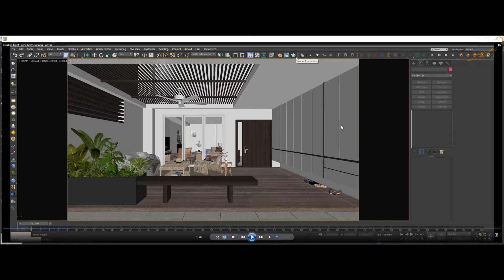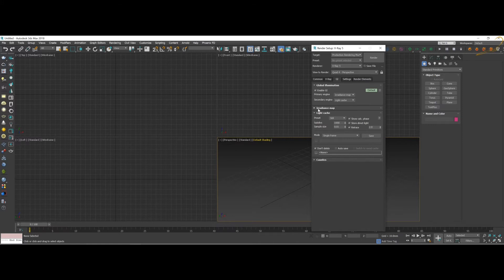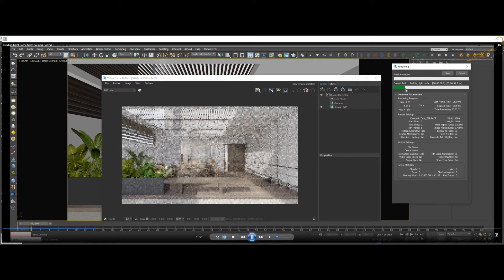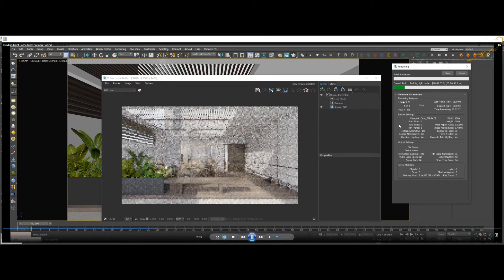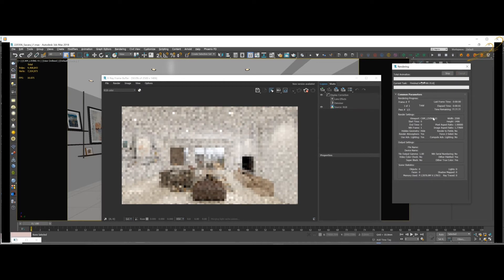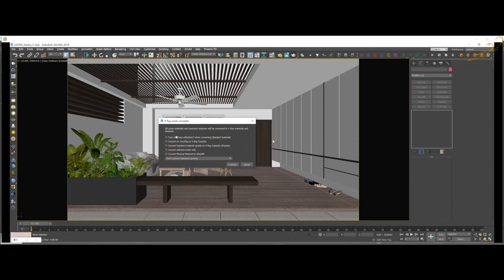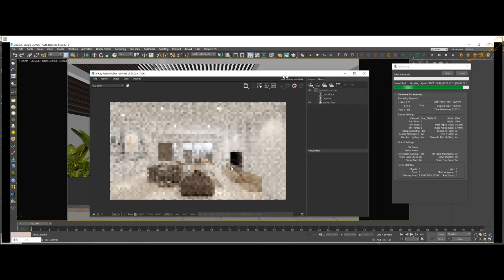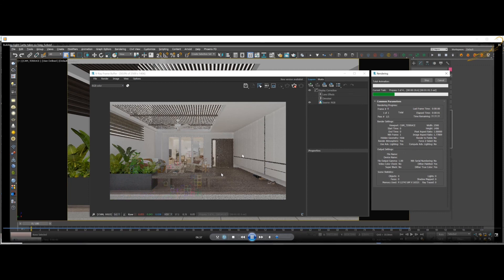Building Light Cache takes so long? | 3ds max | Vray | Vray Scene Converter | Solved (English)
If your Vray light cache calculation takes so long, use this method. You can use Vray Scene Converter to solve.

If you cannot find VRay Scene Converter on the right-click quad menu, follow the steps below the tutorial.

If you want to learn D5 Render, watch the videos below. It's all about the D5 Render Manual. Every detail function is explained clearly one by one.

00:05 | Introduction
00:45 | Explanation of Vray settings
02:06 | Example of the problem
04:16 | Solution